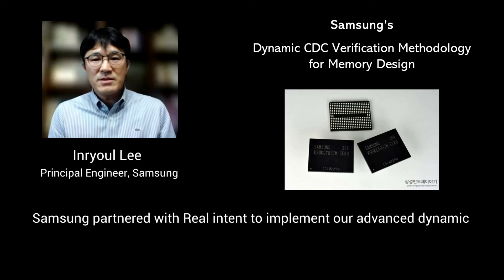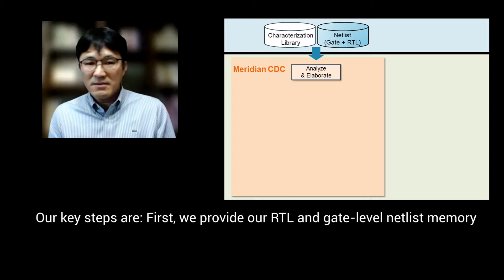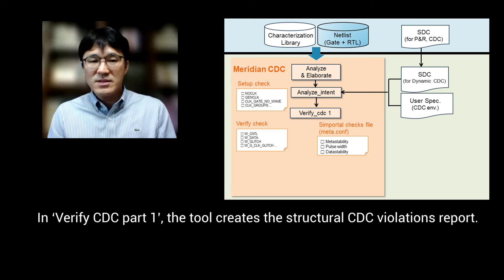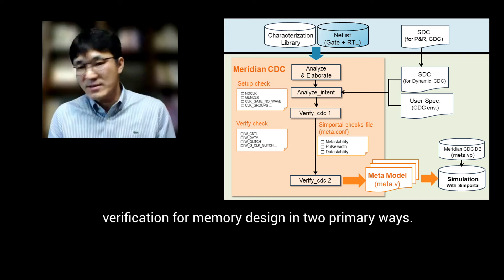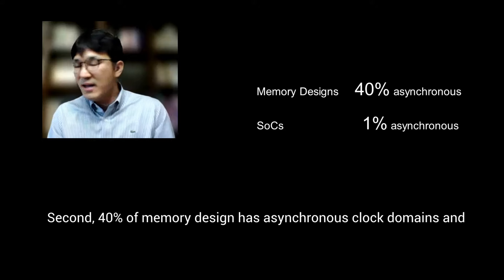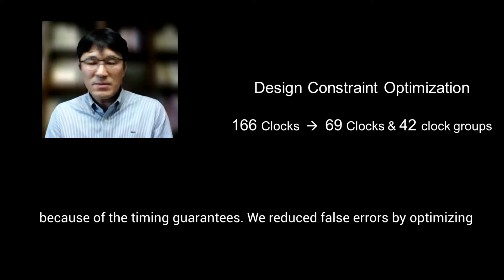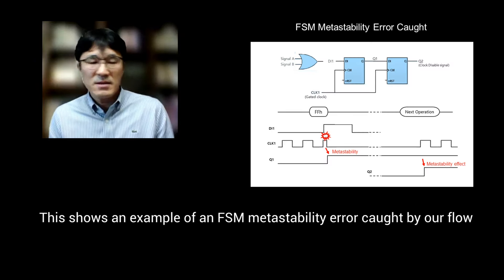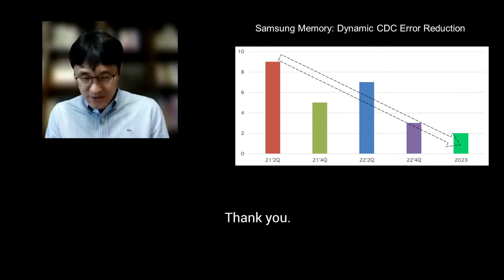Dynamic CDC Verification for Memory Design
Samsung discusses how they implemented their advanced dynamic CDC verification methodology for memory design using Real Intent Meridian CDC Simportal, closing the sign-off gap between CDC static sign-off and simulation.  Inryoul Lee presents.

For the full Samsung case study with transcript with graphics, please